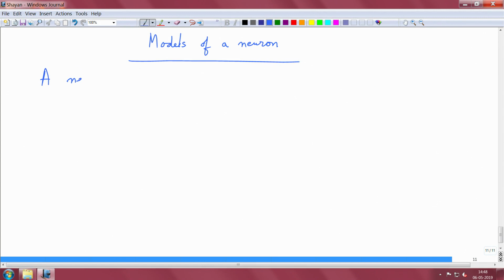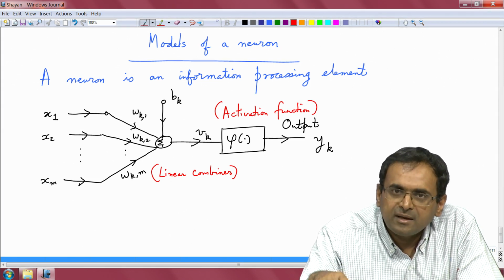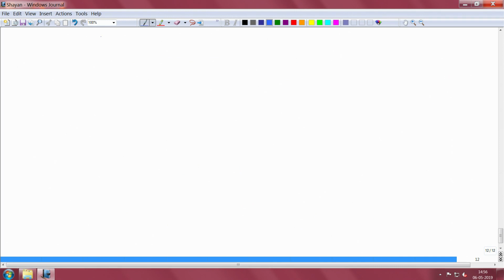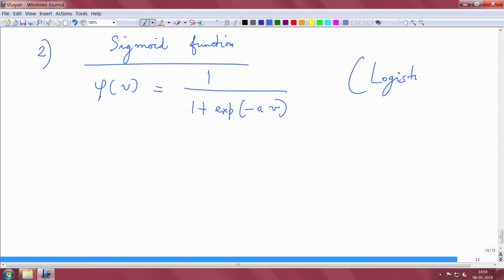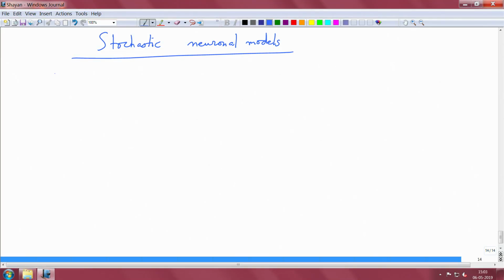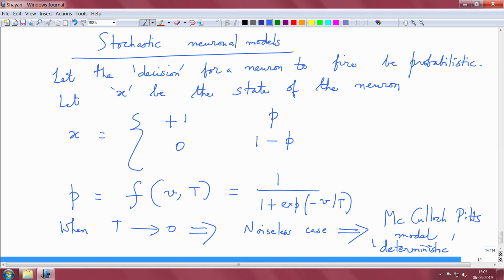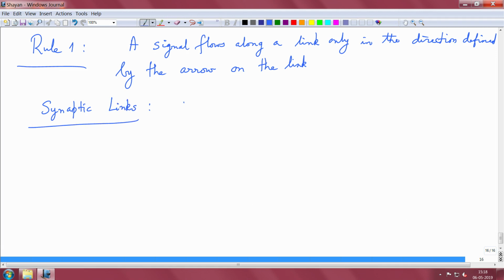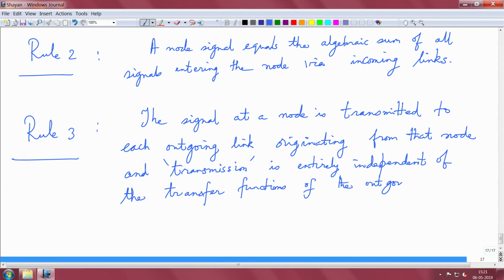ee53 lec03 Models of a neuron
Model of a neuron, activation functions, neural network as digraphs.